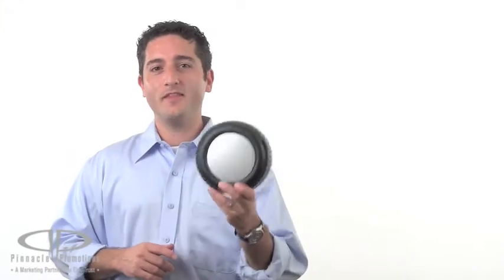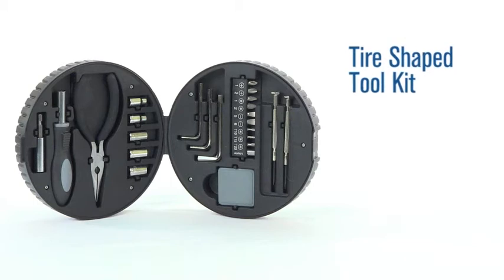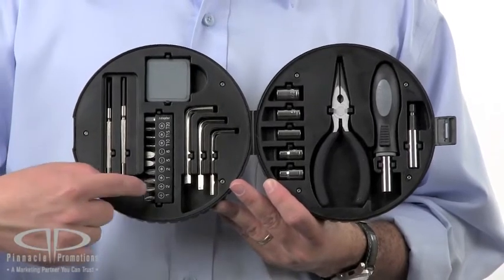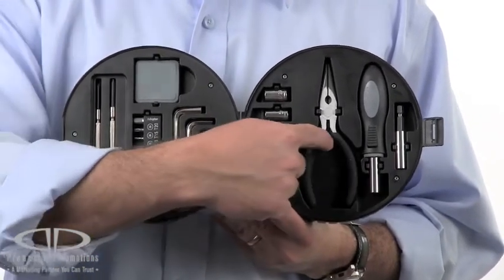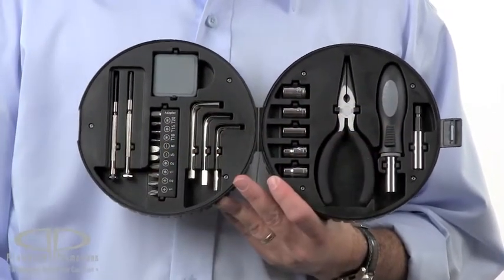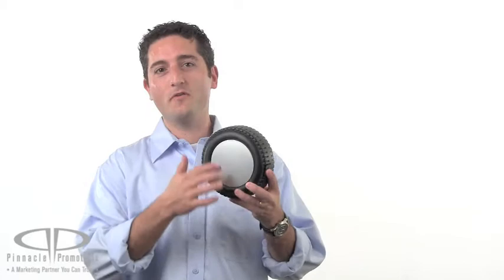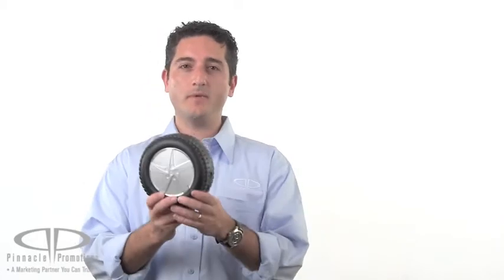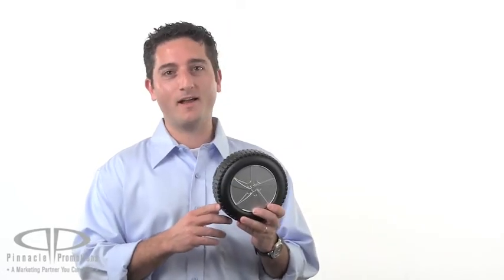Tire Shaped Tool Kit Video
Tire Shaped Tool Kit by Pinnacle Promotions
This 25 piece promotional tool kit includes a mini tape measure, Phillips and flat-head screwdrivers, nine driver bits with an adaptor, three Allen wrenches, five socks, needle-nosed pliers and a screwdriver handle. Each item fits into it's own compartment for easy storage. The large imprint area and tire-shaped case make this an obvious choice for the automotive industry.